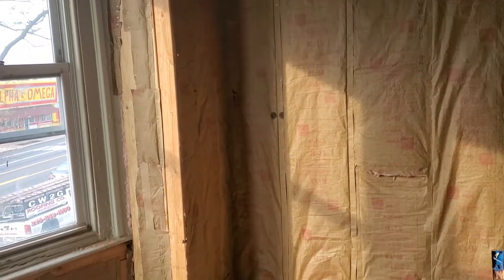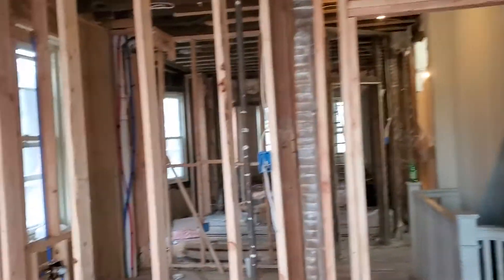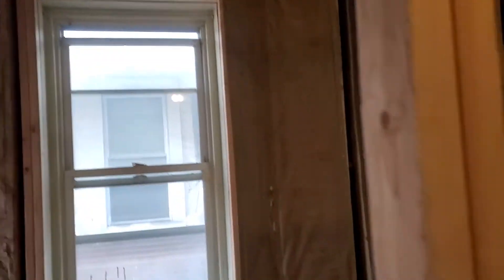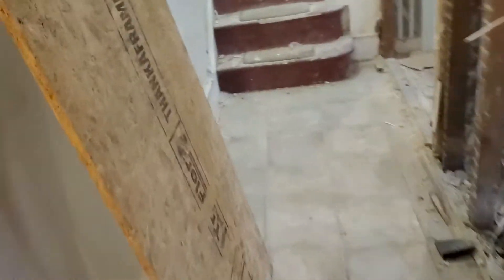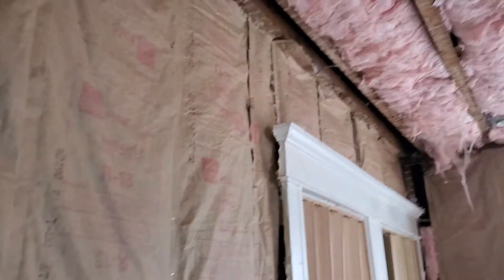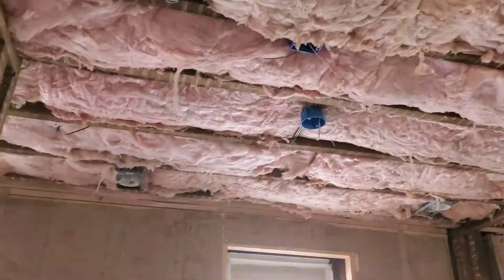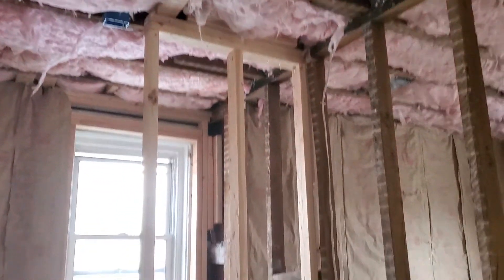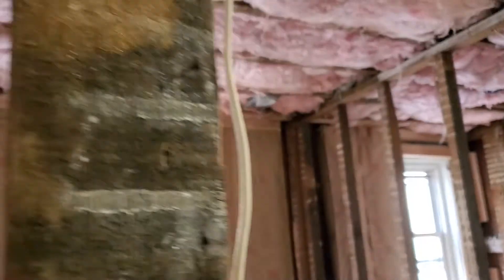BCE HOMES Insulation of a Property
INSULATION OF A 3 STORY PROPERTY